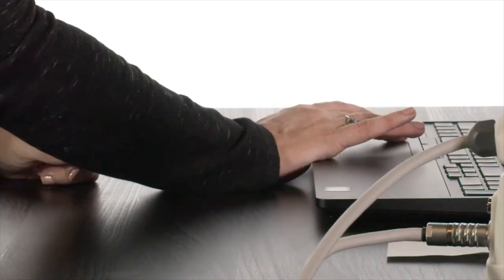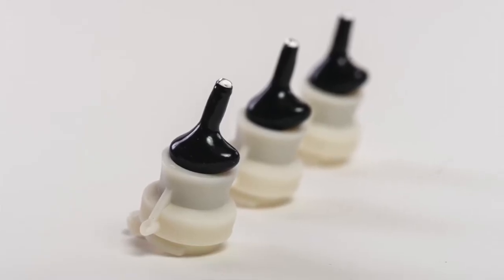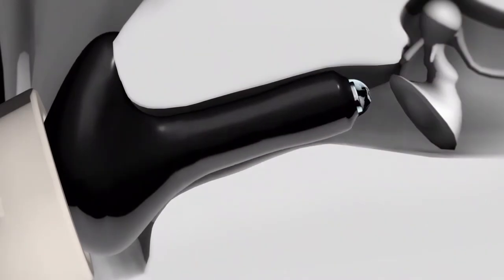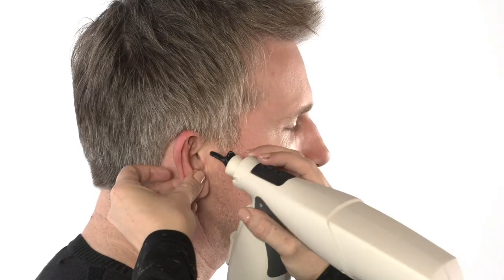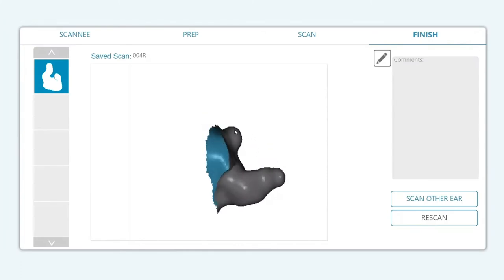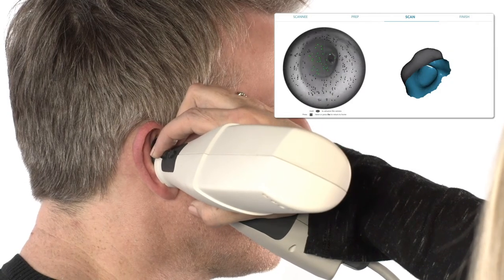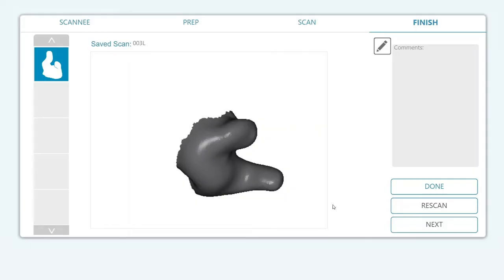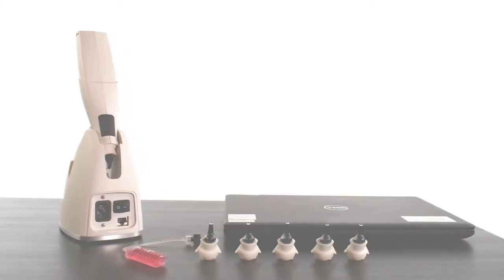Lantos Demonstration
A demonstration of Lantos' 3D Ear Scanning System.